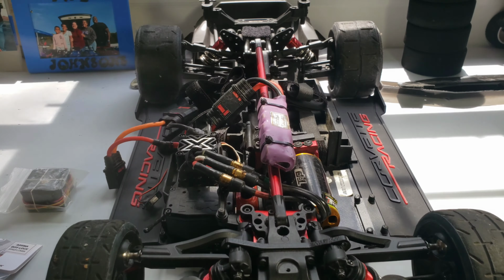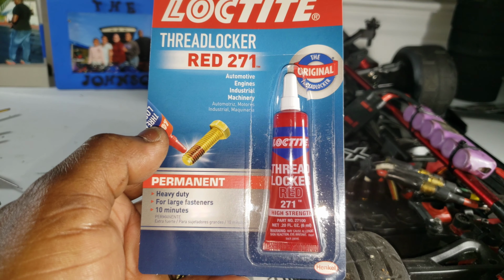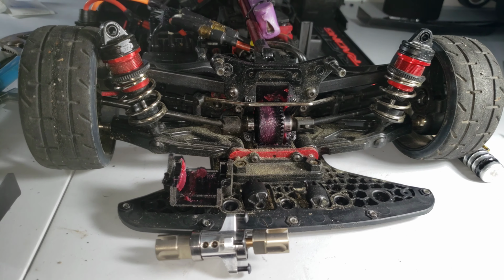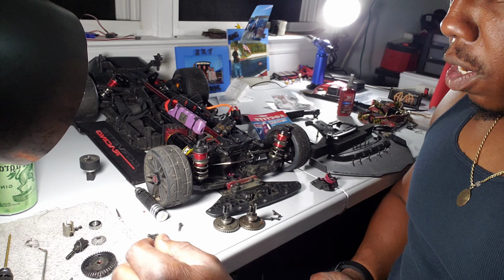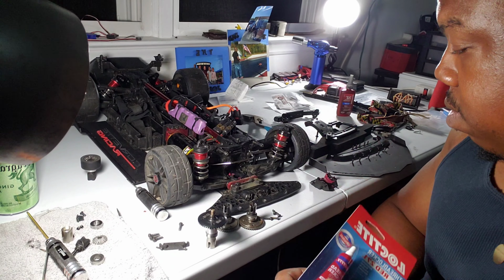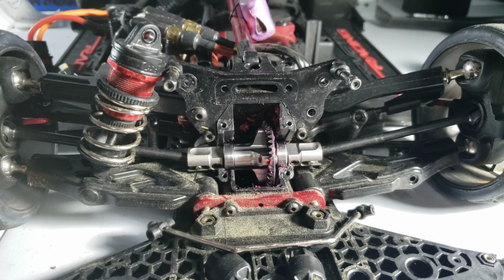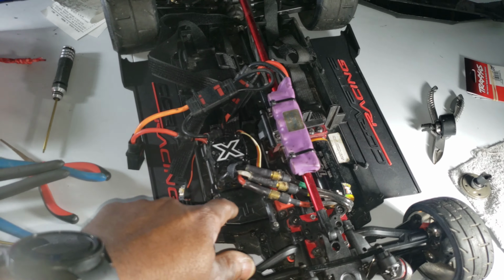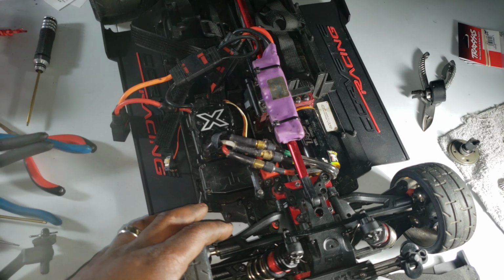Arrma Felony 8s Gets Scorched Parts Diff Locker (Read Description)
This Is More Tech Talk Then Anything

Got the scorched parts diff lockers in 1 going in the front of this vehicle other inside another Limitless I have waiting for other parts. also found out u need the dreaded red locktite on these lockers so looks like they will be on for awhile. Next vid will be up soon im trying to keep them under 10-13 mins long Noone really wants to watch a 20min vid with barely any action in it.